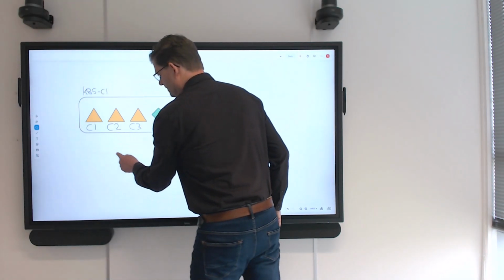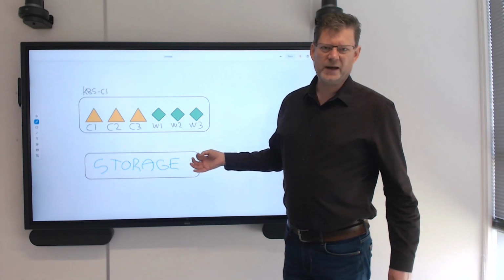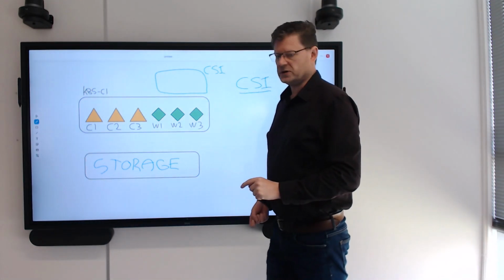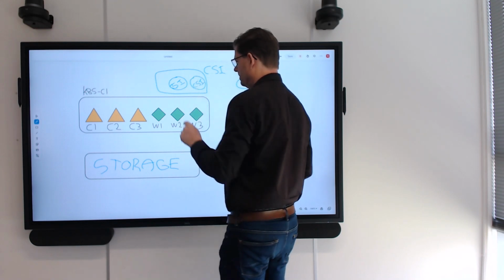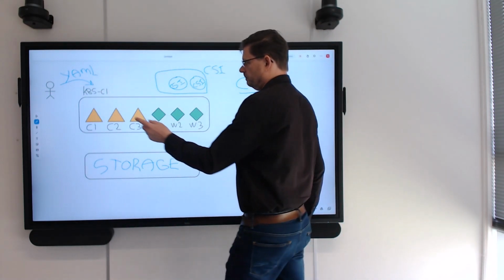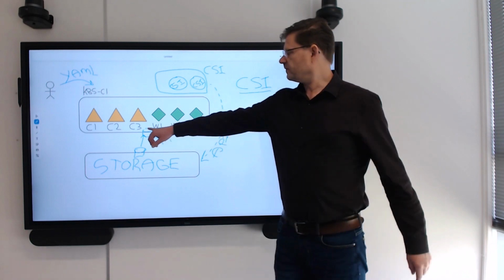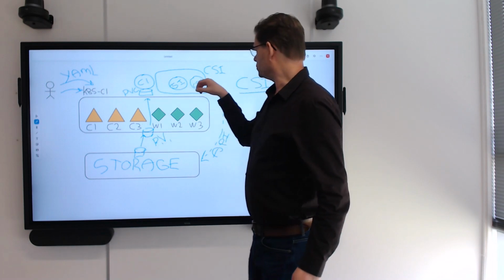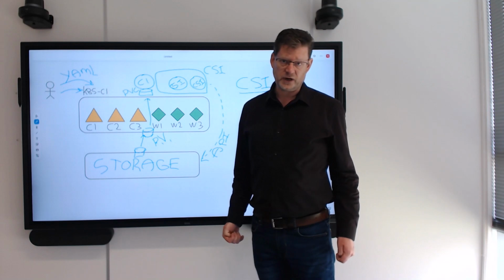The Art of Multi-Site k8s Episode 2: Adding persistency to k8s using CSI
In this second episode I'll talk around the way a CSI driver helps to connect storage into the k8s layer.

A developer can use yaml as a means of IaC and create/claim/grow/destroy/snapshot storage fully self-serviced.